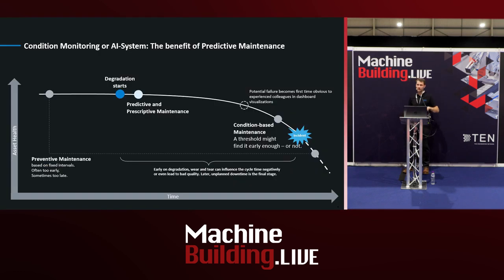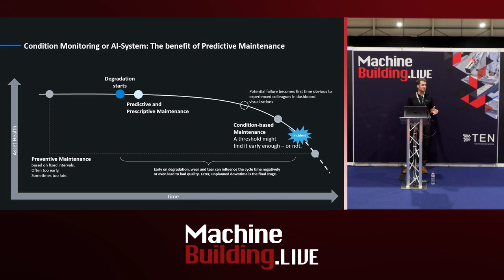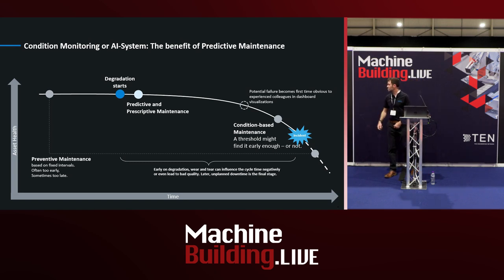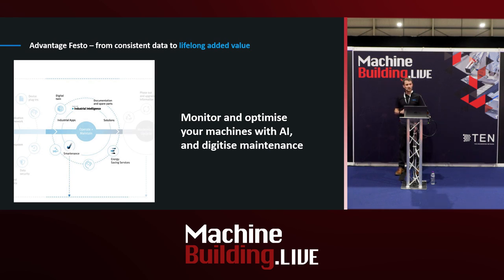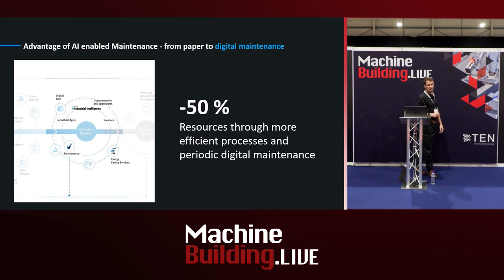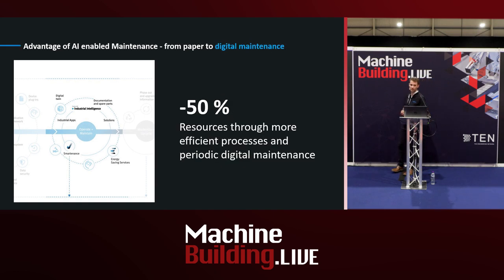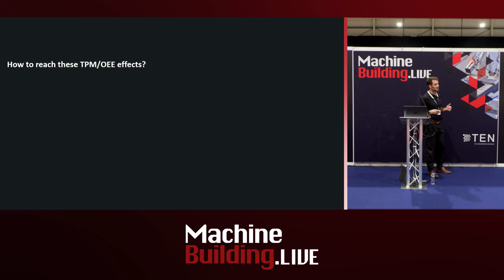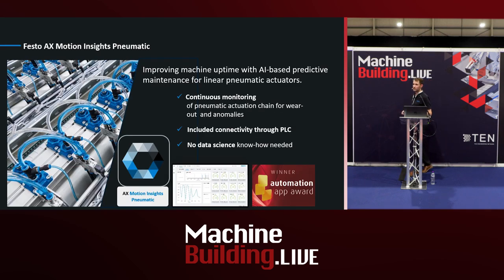How to implement predictive maintenance with AI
In this workshop at Machine Building Live, Festo field line manager Josh Roberts explores the various stages of maintenance and tools available to both end users and OEMs to leverage AI to increase their OEE.